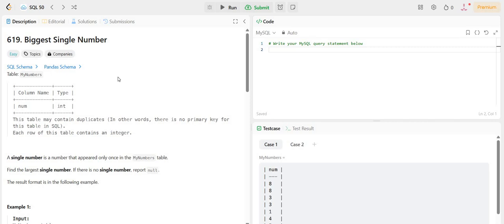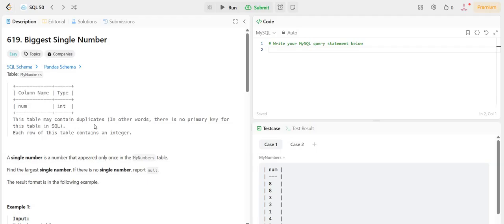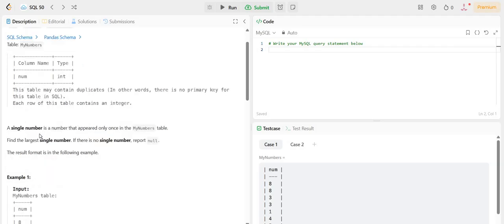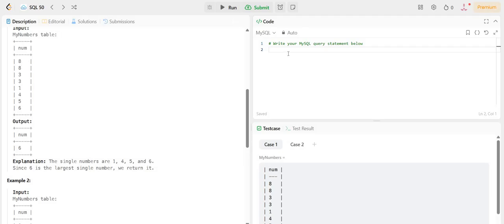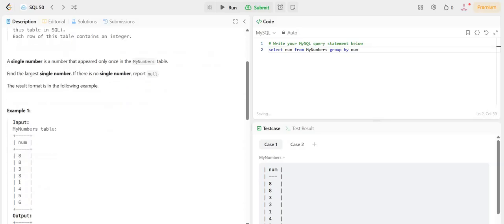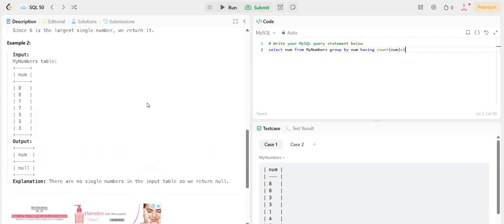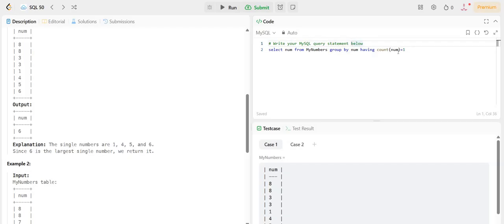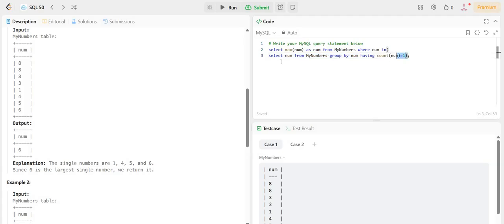Biggest single number